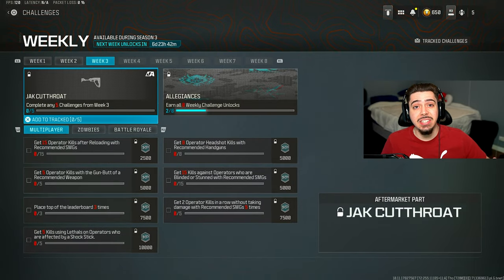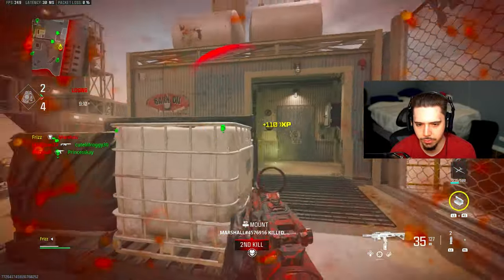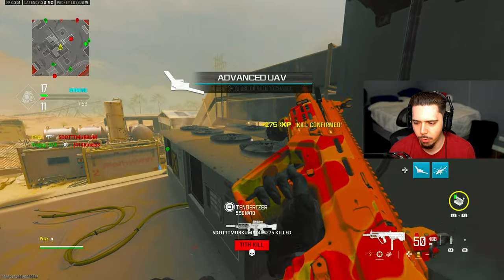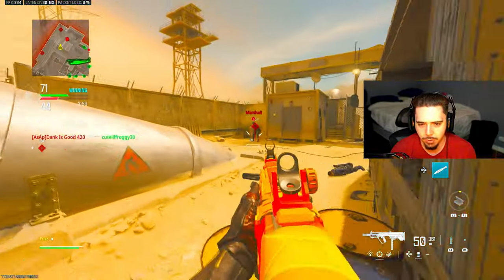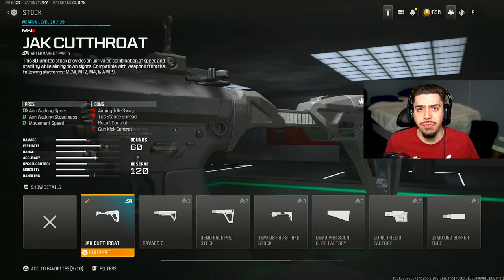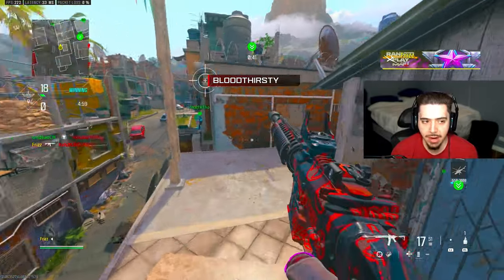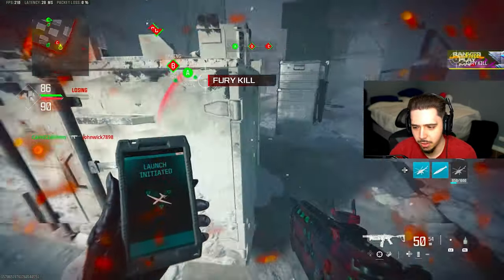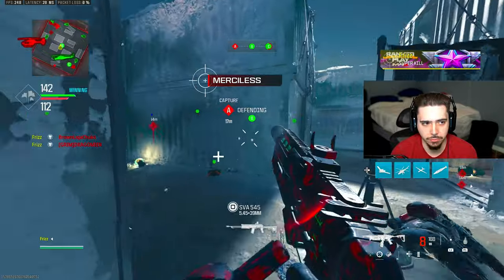the NEW MW3 ATTACHMENT is.. 😳 (JAK CUTTHROAT)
Modern Warfare 3 - Best Class Setups MW3 / MW3 Best Class Setup / MW3 Best Loadout / MW3 Season 3 Update (MW3 Best Class Setups)